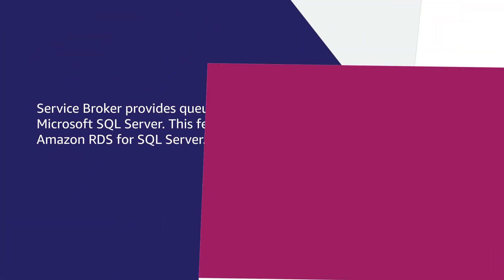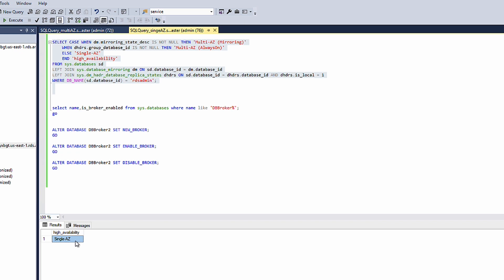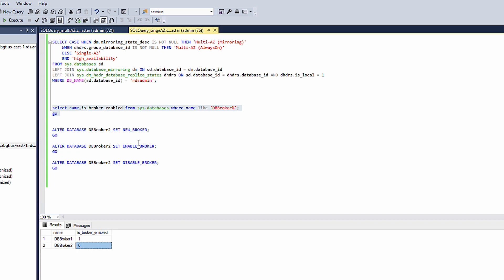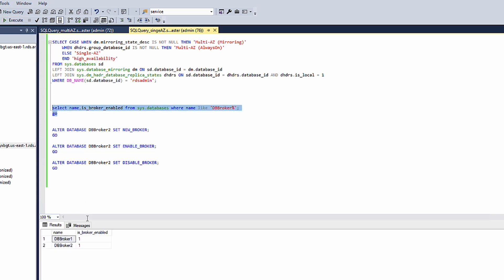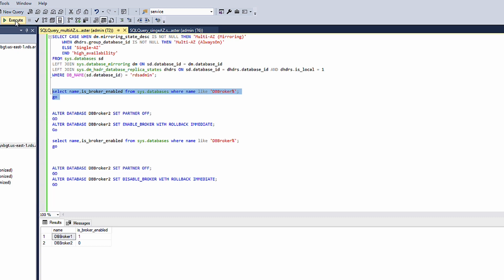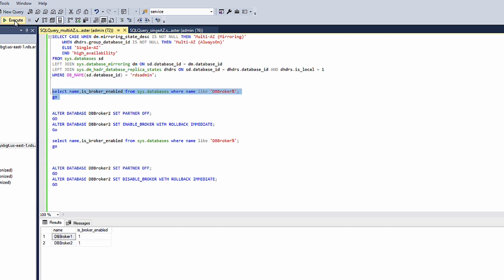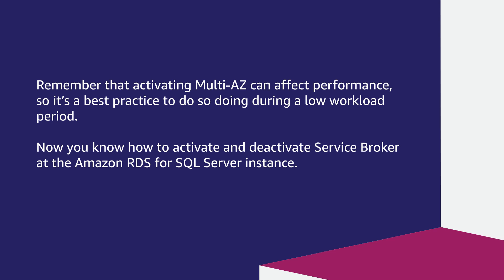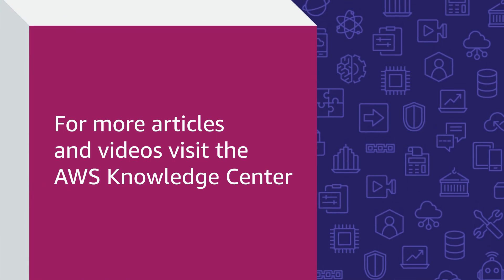How can I activate and deactivate SQL Server Service Broker for Amazon RDS for SQL Server?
For more details, see the Knowledge Center article associated with this video

Henrique shows you how to activate and deactivate SQL Server Service Broker for Amazon RDS for SQL Server.

0:00 Introduction
0:27 Chapter 1
2:51 Chapter 2
3:28 Closing